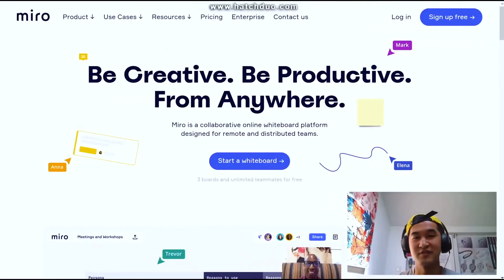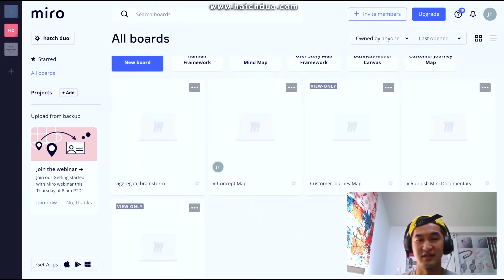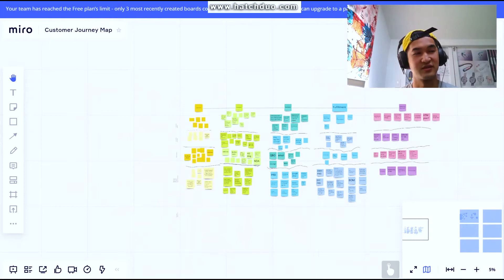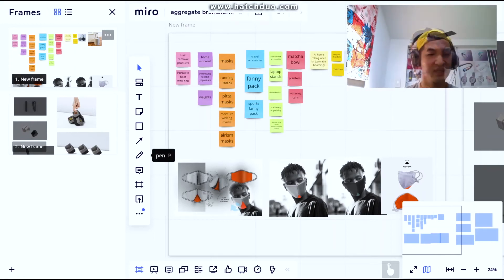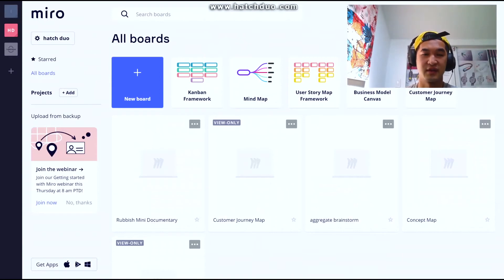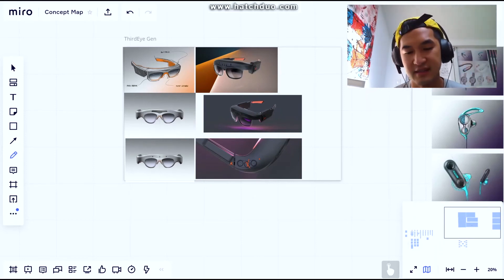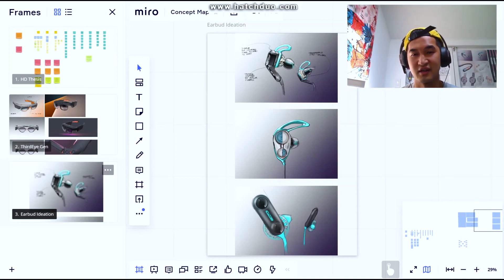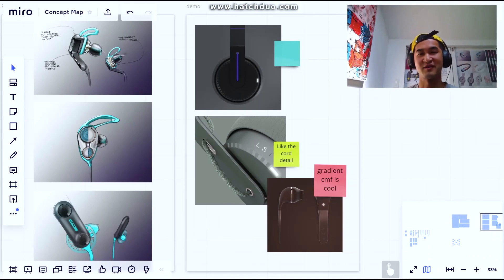How To Use Miro For Design Collaboration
Last week, Jon and Mike spoke about Hatch Duo's humble beginnings and adopting a remote work mindset for their businesses. As a design consultancy, they also discussed some tips and tools on how their teams remain productive and collaborate while working from home.

Among the tools mentioned, Jon and Mike spoke highly of a digital whiteboard tool called Miro. Anyone from the Hatch Duo Business Development team, to social media, and of course, the design team, have utilized Miro for brainstorming sessions, road-mapping, and design critiques.

Join Jon this week as he offers a basic tutorial on how Hatch Duo uses Miro! With this tutorial, we hope to provide other design teams, design educators, or any industry with insight on how Miro can help your business as we adjust to this new norm of remote work and remote collaboration.